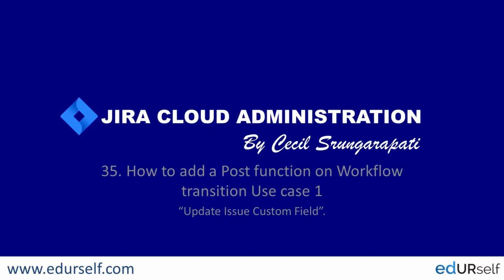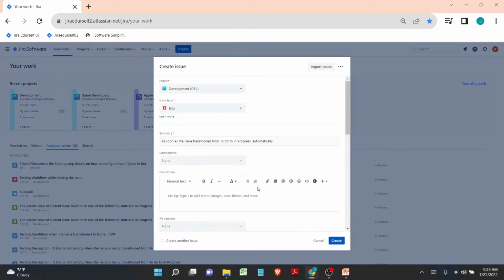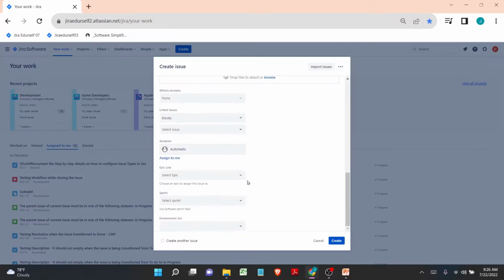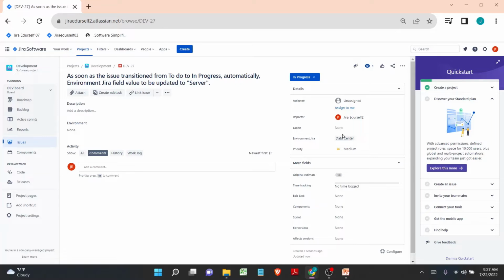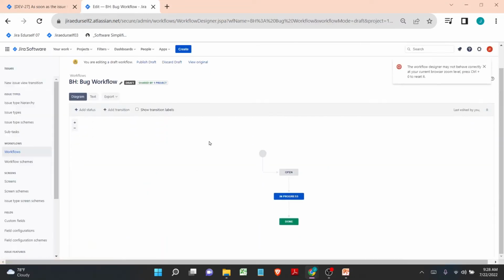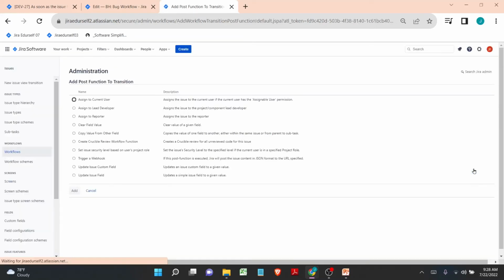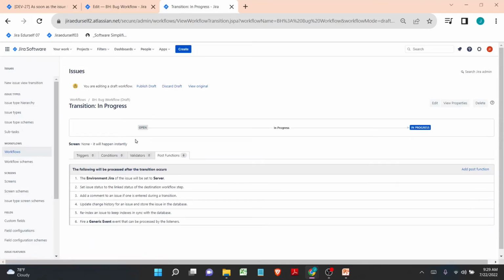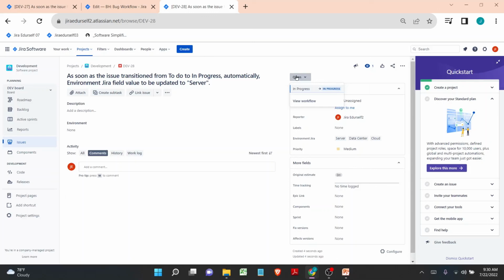How to add a Post function on Workflow transition Use case 1 | Session 35